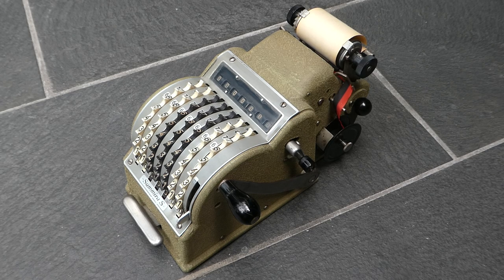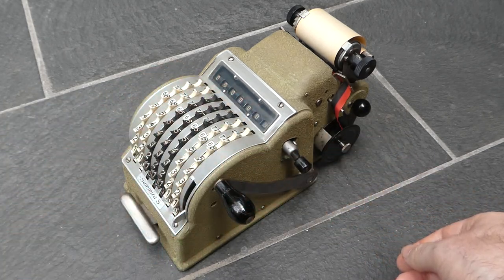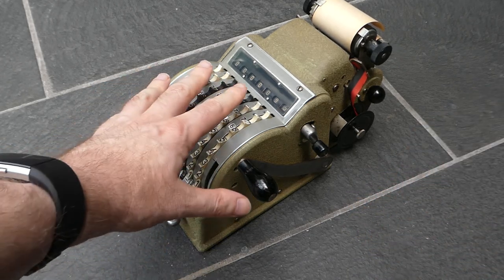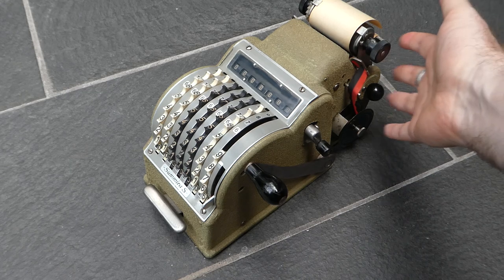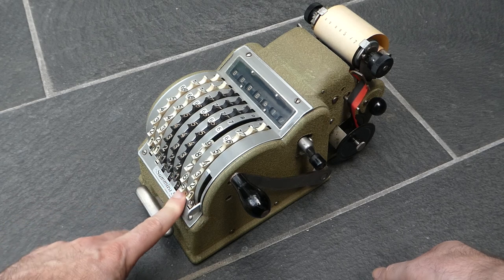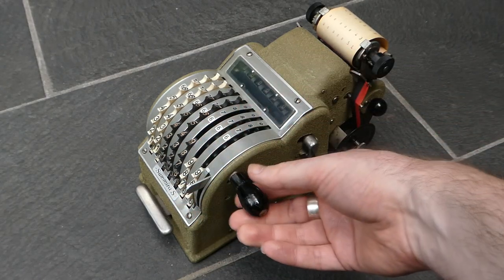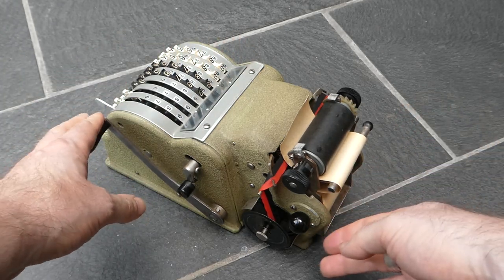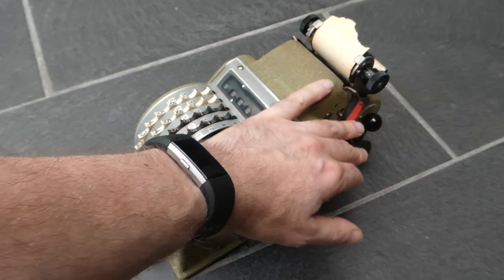The Summira S printing adding machine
The Summira S is a version of the Summira 7 adding machine but with a printer mechanism at the back. Pulling the large handle will cause the current input to be printed, either in black or in red depending on whether subtraction mode is selected.

0:00 Introduction
0:19 Addition
1:02 Clearing
1:32 Multiplication
2:23 Subtraction
3:28 Printing
6:20 Printing mechanism
8:06 History
8:34 Outro